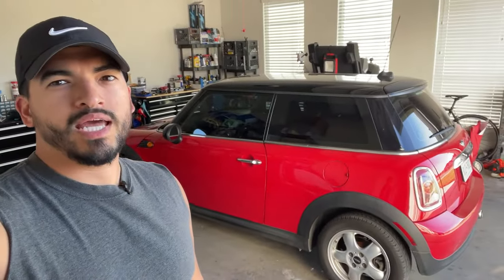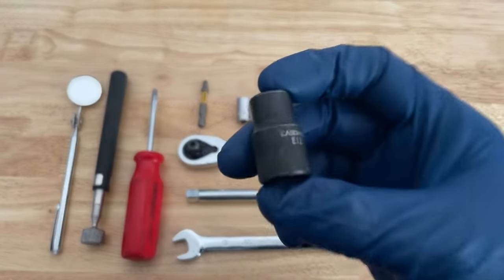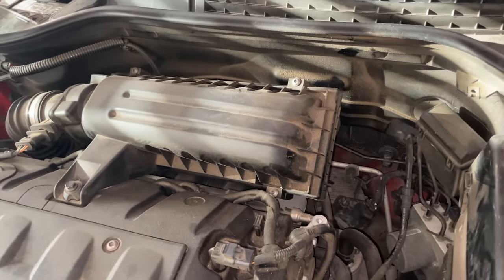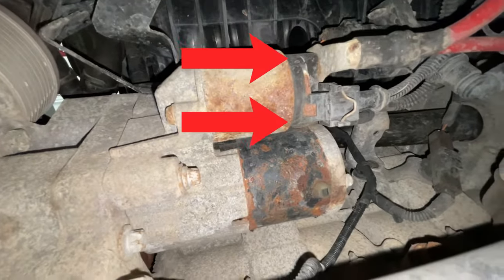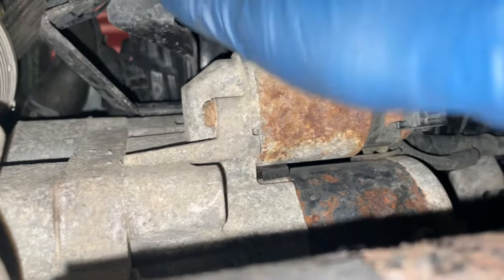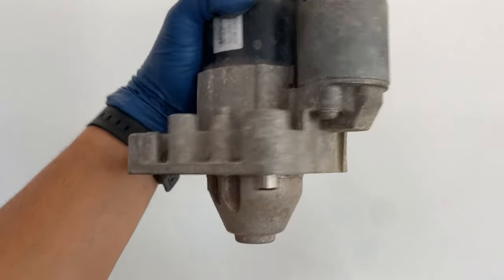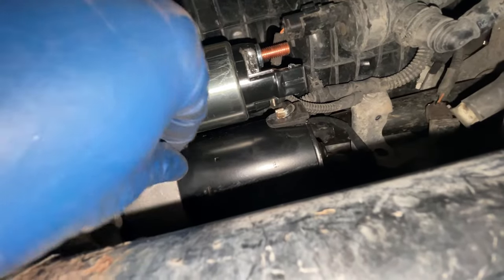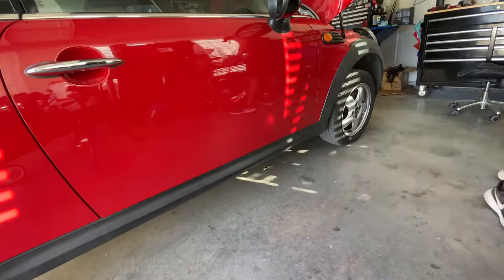How To Replace The Starter Motor On A 2007-2013 MINI Cooper Base (R56) - Not Starting or Turning On?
In this video we install a new starter motor on a 2009 Mini Cooper 1.6 base. Might be similar for the S (turbo) model.

The method described in this video you don’t have to remove the intake manifold like other videos. In fact, I think you can get by without removing the intake box. But I did and it allowed a bit more room on the top bolt.

The trick to this method is the use of the two wobble extensions together giving you the right angle you need on that top bolt.

Tools Needed:
- Rubber gloves
- Safety glasses
- 13mm wrench
- 2x Wobble extensions
- E12 Torx
- 13mm socket
- 10mm socket
- T25 Torx
- Ratchet
- Flathead screwdriver
- Mirror
- Magnet
- Floor jack
- 2x jack stands
- Flashlight

Starter was $90 from ebay. Save $200-$300 in labor by doing it yourself.

If you have any questions I can help you in the comments.

The part number is the same for the Mini Cooper Countryman 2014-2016 and Mini Cooper Paceman 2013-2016 so these instructions MIGHT work too.

Coupe, Hatchback, Convertible, Clubman Wagon, or John Cooper Works (JCW)

INTERCHANGE PART NUMBERS
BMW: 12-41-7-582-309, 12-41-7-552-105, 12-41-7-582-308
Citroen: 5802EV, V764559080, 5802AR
PSA Peugeot Citroen: V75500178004, 5802AR, V7540897, V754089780, V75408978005, V7552105, V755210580, V7645594, V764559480
Steyr: 7540897, 7552105
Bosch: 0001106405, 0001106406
Mitsubishi: M000T32272, M000T32271, M000T32271ZE
Lester: 33279, 19000
Arrowhead: SBO0215
BBB Ind: 19000
BBB New: N19000
Bosch Remanufactured: SR0837X
Carquest: 19000S
Remy Remanufactured: 16123
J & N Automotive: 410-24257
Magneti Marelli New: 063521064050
Valeo New: 446517
MPA: 19000
Valeo Remanufactured: 458654
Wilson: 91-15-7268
Dixie Electric: S-6283
Mitsubishi Sales: M0T32272, M0T32272AM, M0T32271, M0T32271ZE
Excel: 21519

Sharing my car sharing journey for those that want to join but don’t know where to start or how it works.